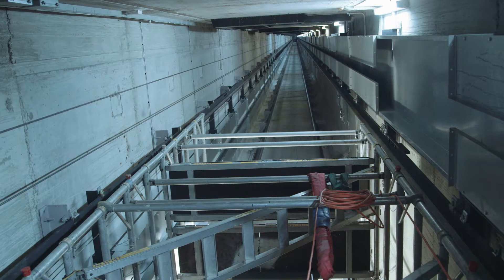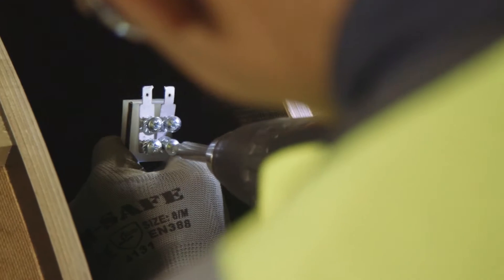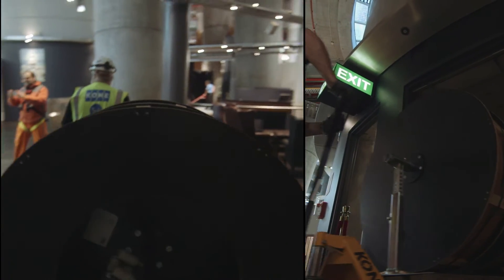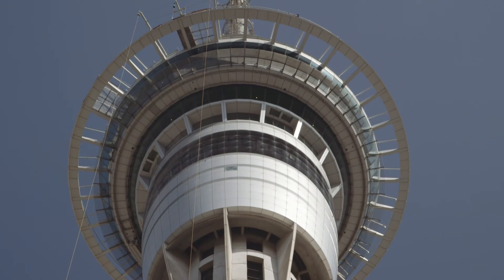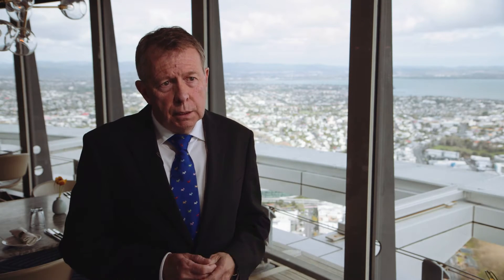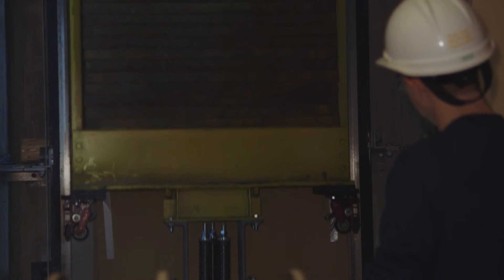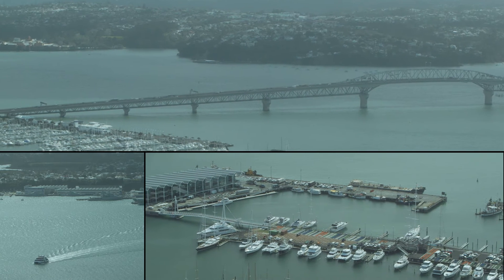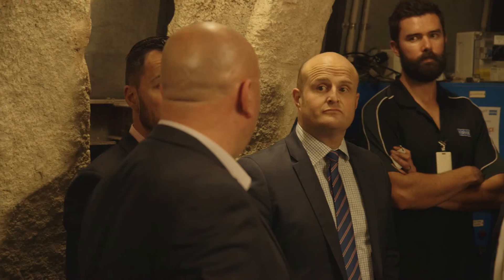Sky Tower and KONE - An UltraRope™ Case Study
Standing 328m tall over Auckland’s skyline for almost 20 years, Sky Tower is an iconic structure that plays host to a variety of activities for New Zealand’s residents and tourists alike.  Getting people up and down the tower to enjoy the spectacular panoramic views of the city safely and efficiently is a key area of importance for Sky Tower and one that KONE is proud to contribute to with UltraRope™.  Take a look at the end result and see how Sky Tower and KONE have partnered together to usher in this ground breaking technology to an important cultural icon